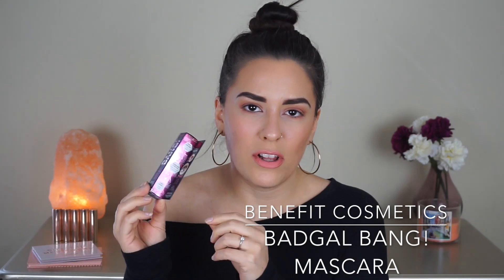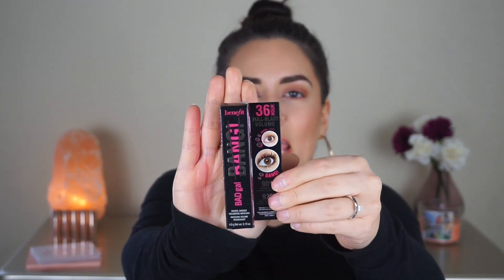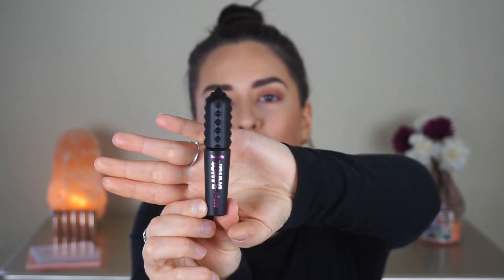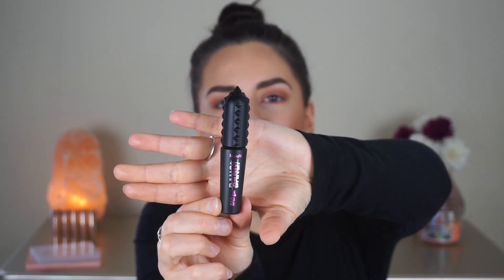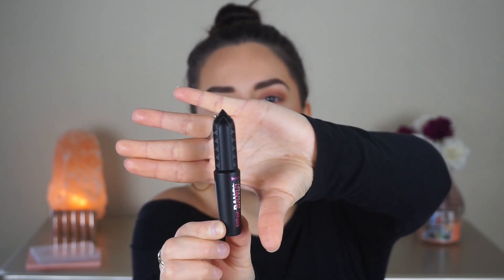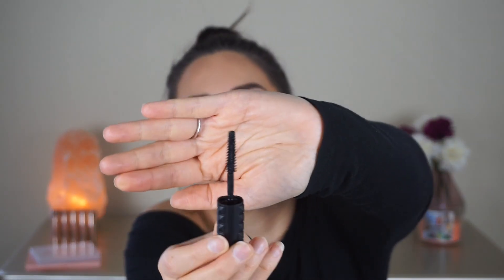NEW! BENEFIT BADGAL BANG VOLUMIZING MASCARA | BEST MASCARA EVER?!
Is this the closest thing to false lashes without actually wearing falsies?! Today I am trying out the NEW Benefit BADgal BANG! Volumizing Mascara.